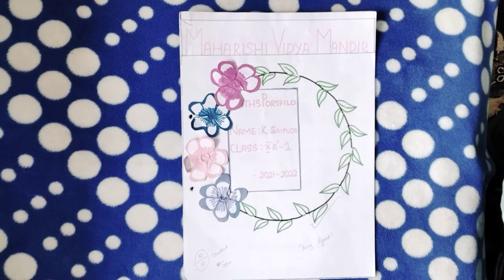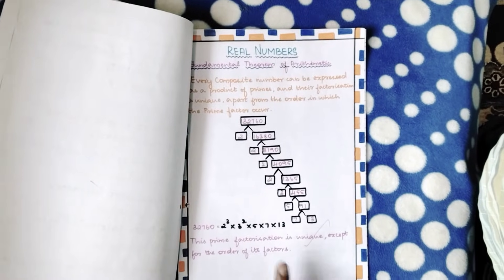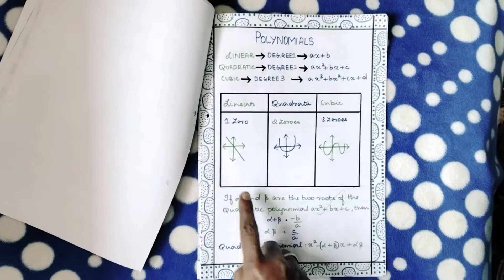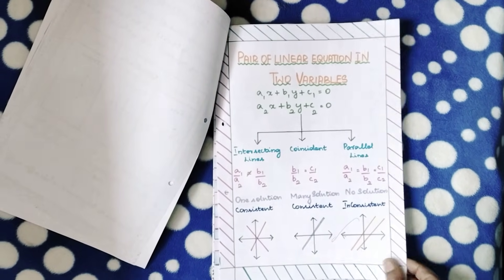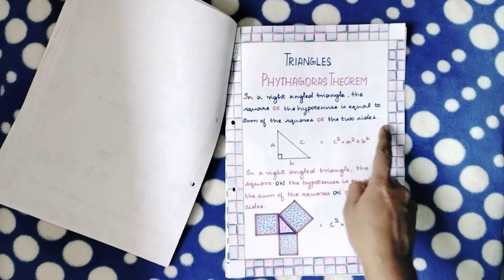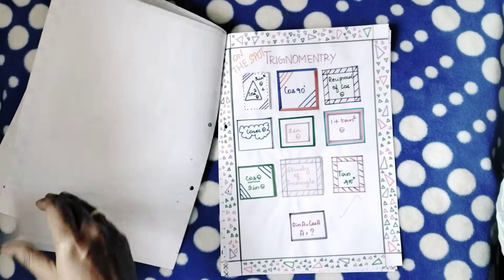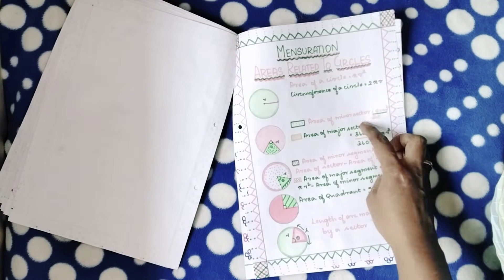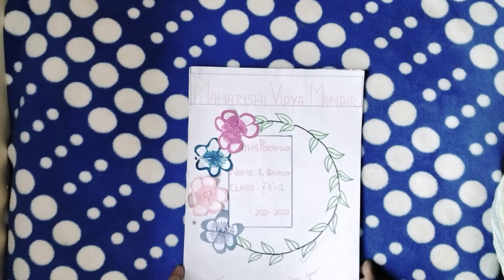CBSE Class 10 - Mathematics Portfolio Sample- Term 1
This will show you a sample as how to design Class 10 Mathematics Portfolio for term 1. You can use your own creative idea to make it more lively. Do not focus on the simple spelling errors made by the child in the sample.